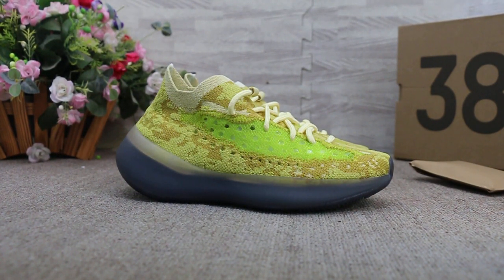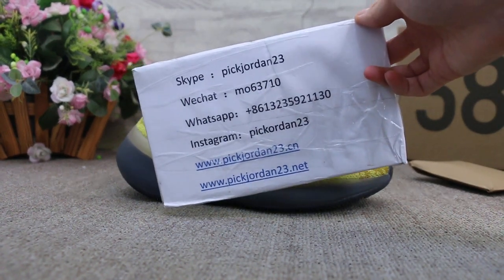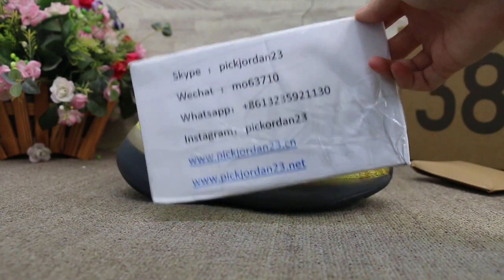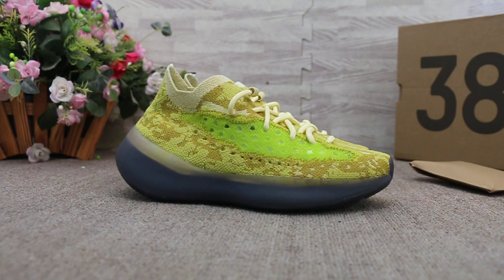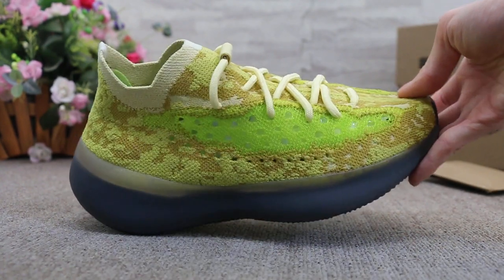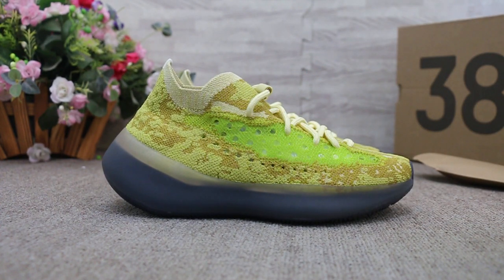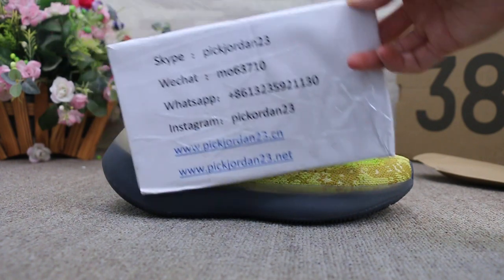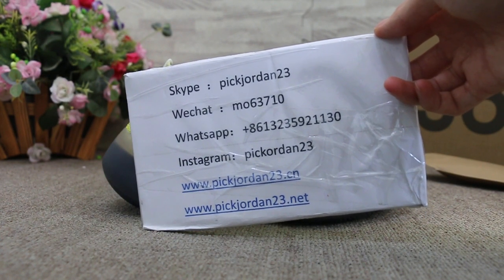UNBOXING LOOK Yeezy Boost 380 “Hylte”